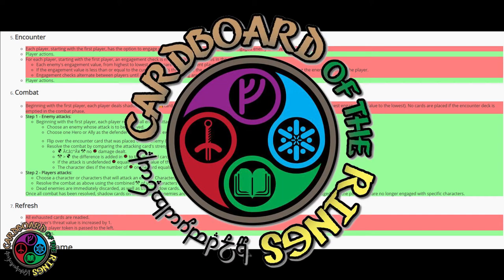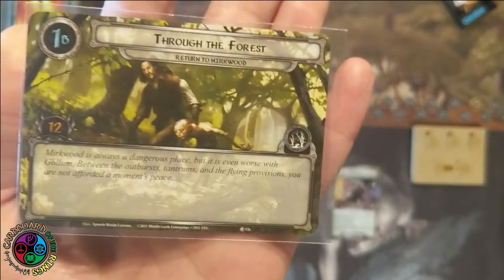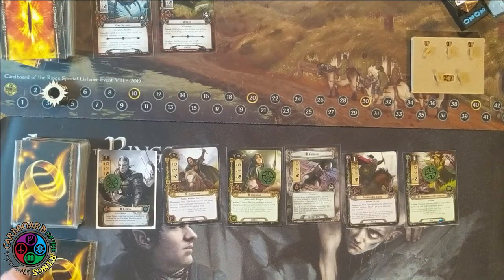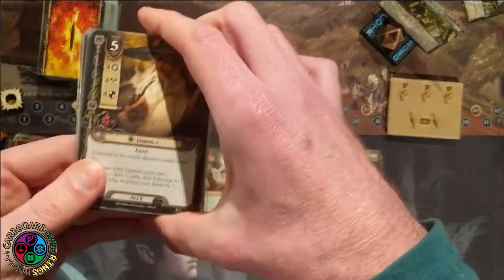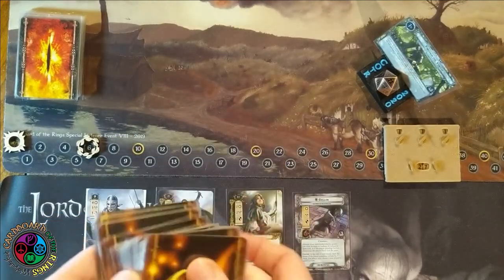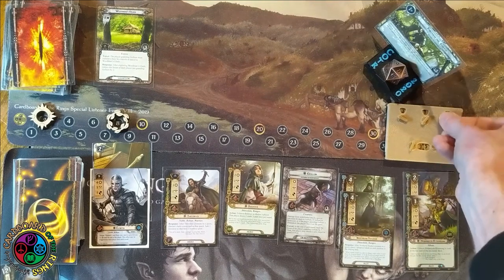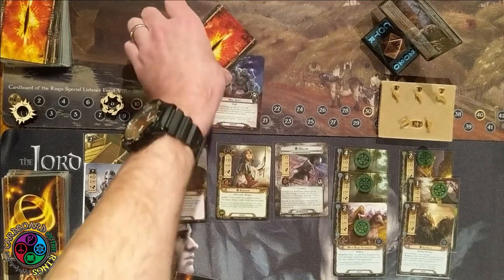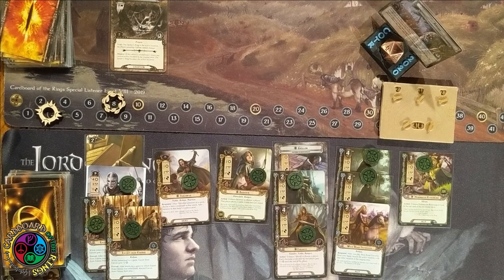The Nastiness of Return to Mirkwood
I take on the final quest from the first cycle, Return to Mirkwood.
This quest was designed to be played with multiple players, so building a single deck using one core set and cards only from this cycle was quite a challenge.
The enemies are huge, the treacheries are treacherous, and Gollum is nasty.
The deck used in the video is based on this deck, I added cards to get to 50.